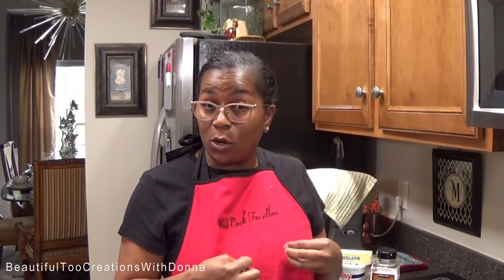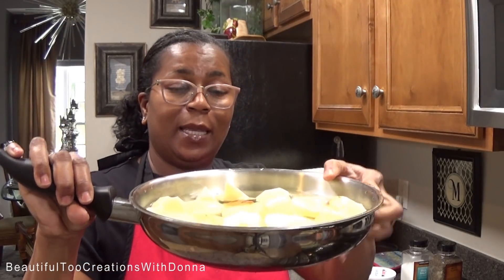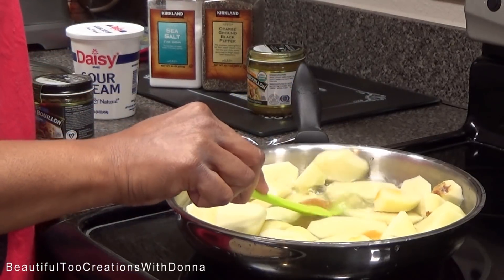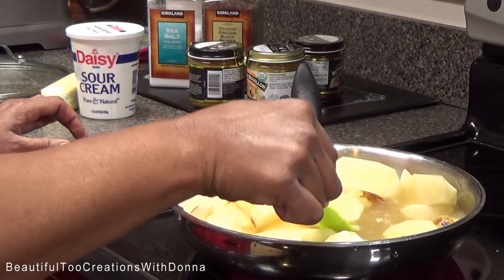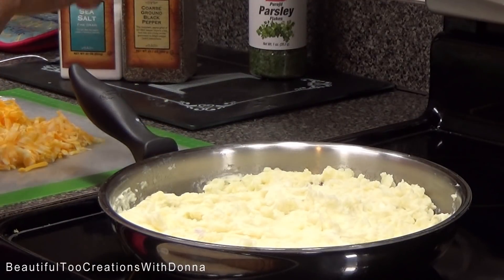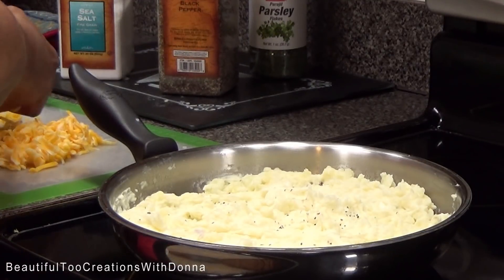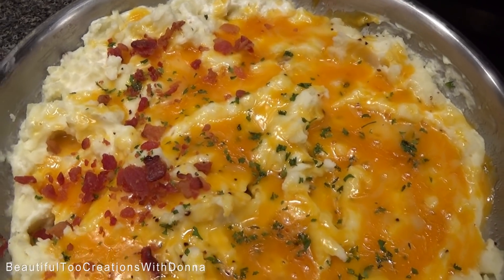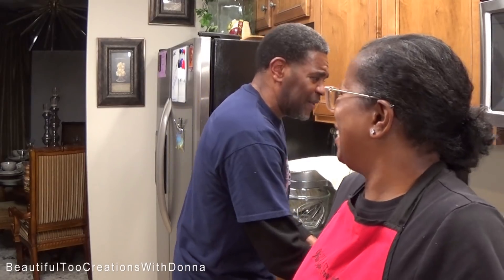Mashed Potatoes | I Had To Load Them Up Since I Wasn't Doing A Gravy Today | We Are Simple Eaters🙂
Heyyyy Errrrbody!  🥰😍🤣
It's Dinner Time!!!😁
I'm making mashed potatoes to go with the pork chops I just fixed!  Watch & Enjoy!
STEP BY STEP INSTRUCTIONS AND DETAILS PROVIDED IN THE VIDEO.
Baking Potaotes
Better than Bouillon (Roasted Garlic, Chicken, & Onions
Butter
Sour Cream
Cheese
Bacon Bits